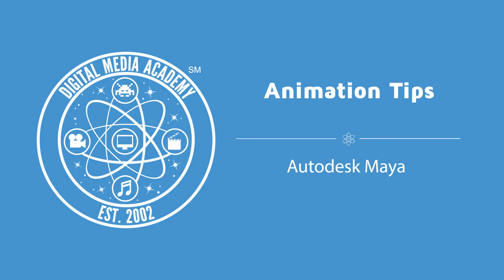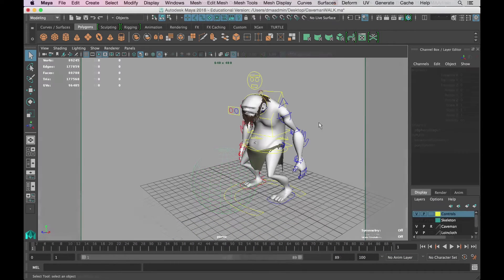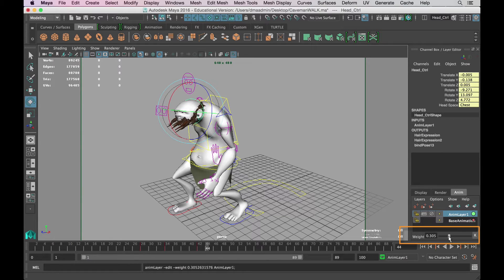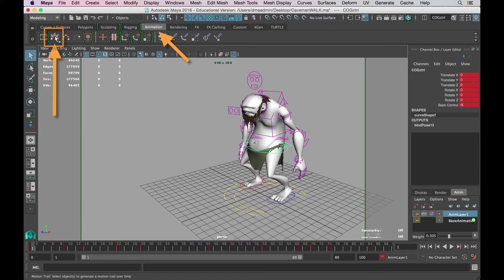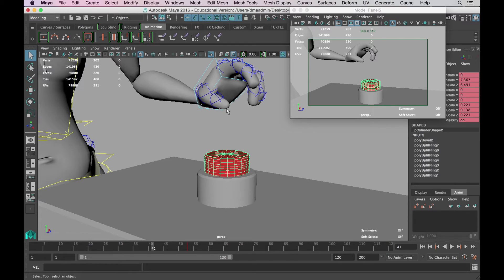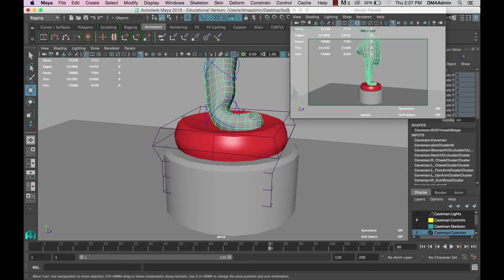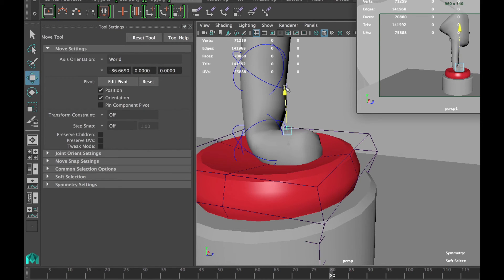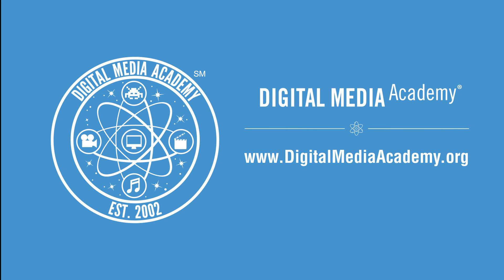Digital Media Academy How-To - Autodesk Maya Animation Tips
In this how-to, we'll give you a quick rundown of tips when animating characters and objects in Maya. We'll cover animation layers, using a custom shelf, motion trails, and using deformers.